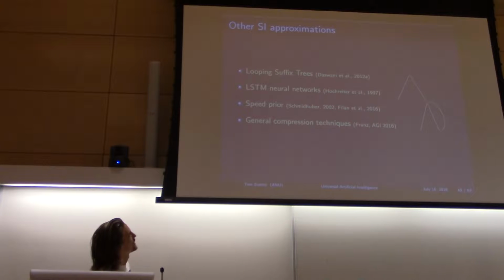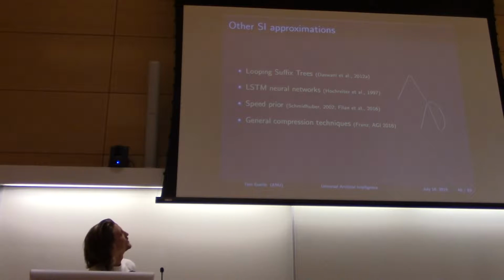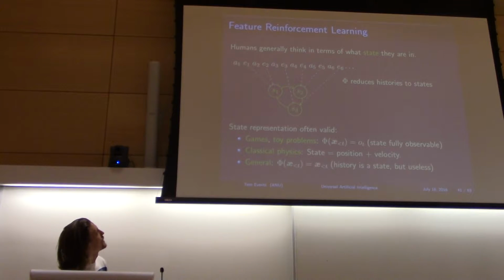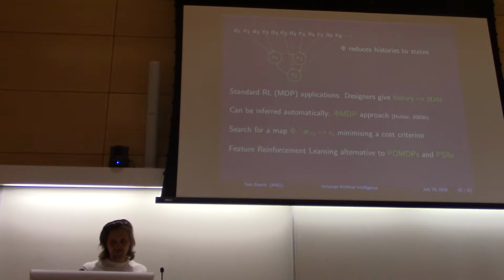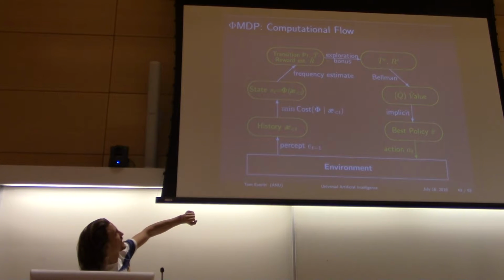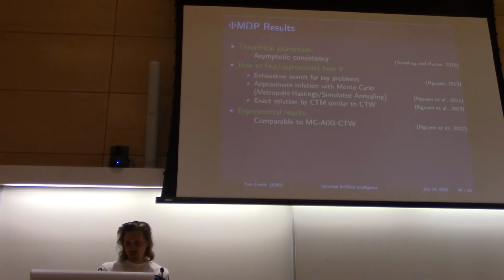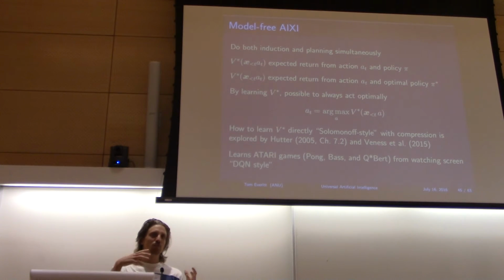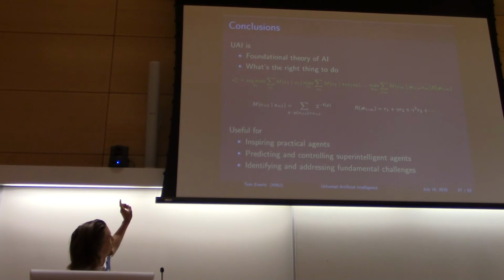Tutorial #3: General Reinforcement Learning (Tom Everett)